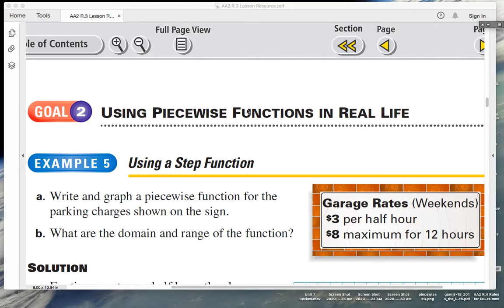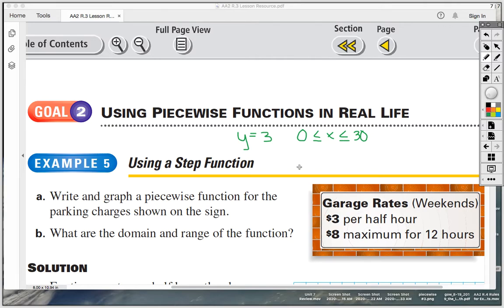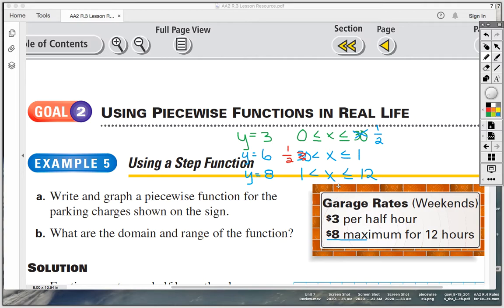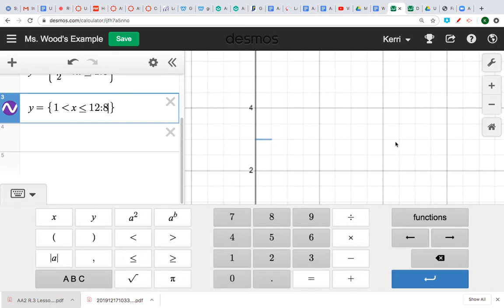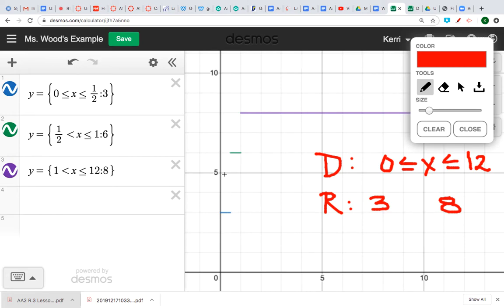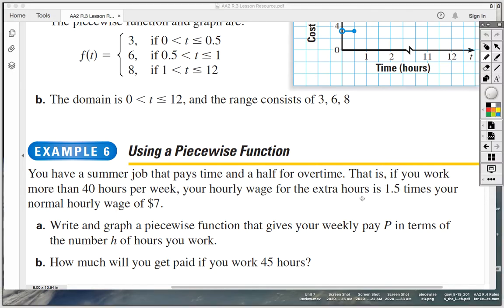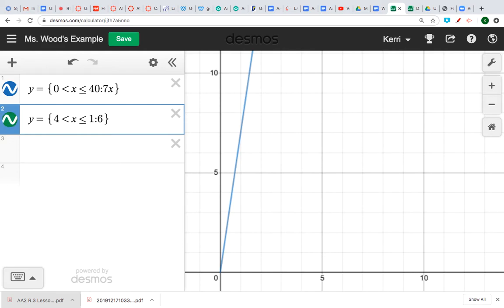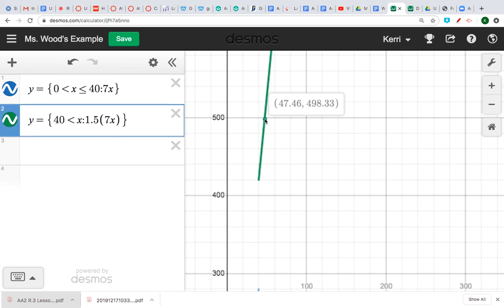AA2 R.3 Real World Piecewise Functions